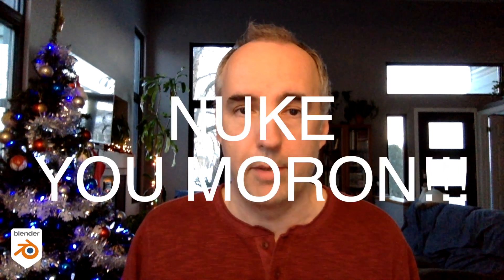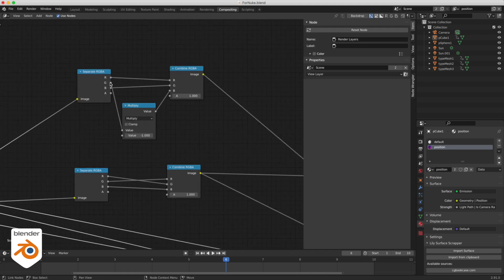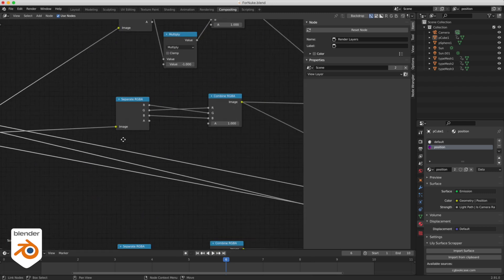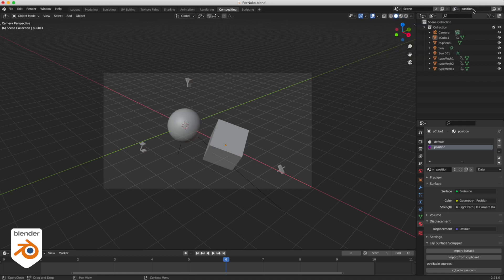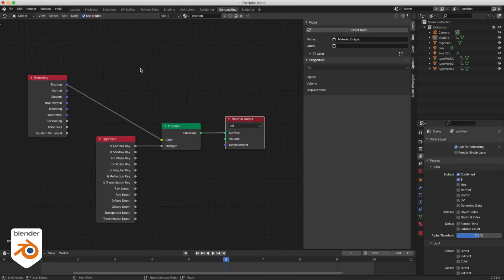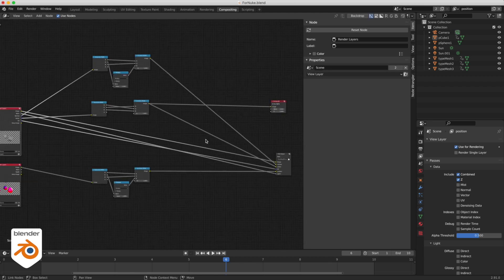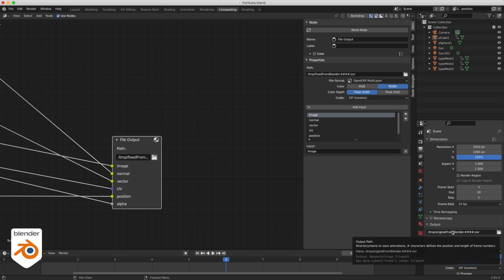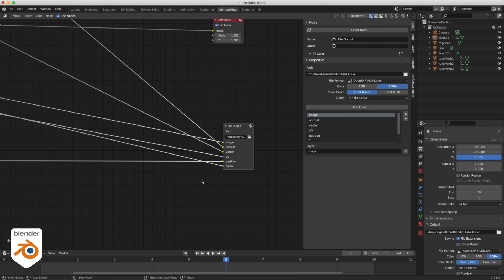Blender fix for using normals, motion vectors and point position passes in Nuke. EP16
Since Blender works Z up and Nuke Y up, you get into issues in Nuke if you want to use the normal, motion vector and/or point position pass. Here's the workaround.